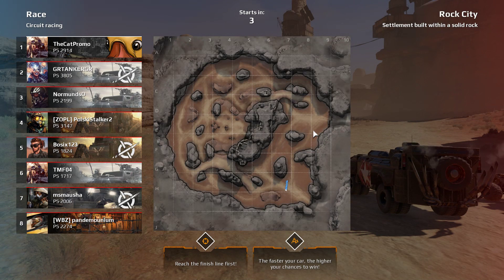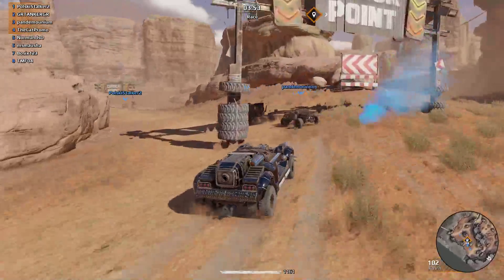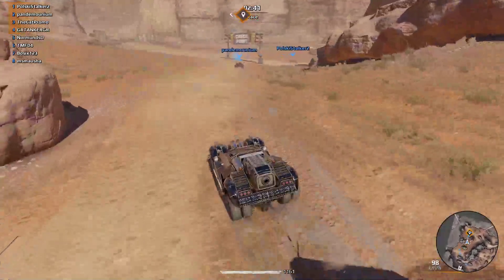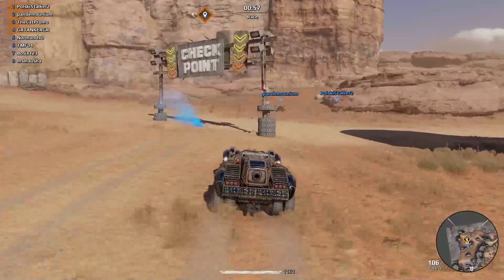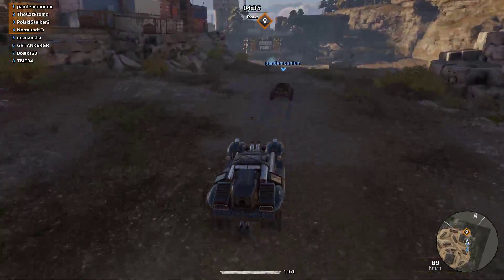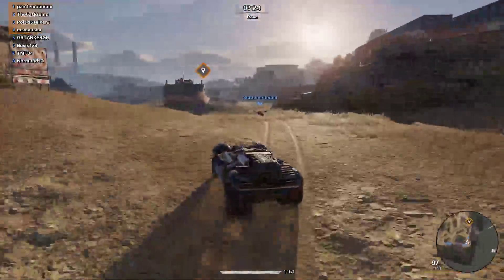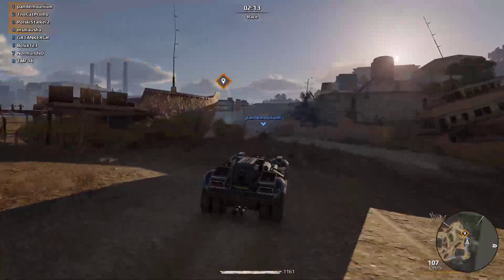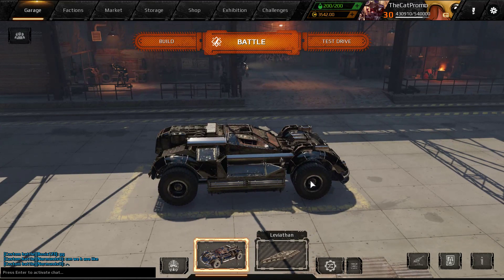Crossout - Some tips on how to do ART RACES